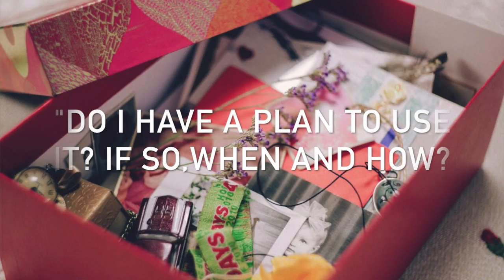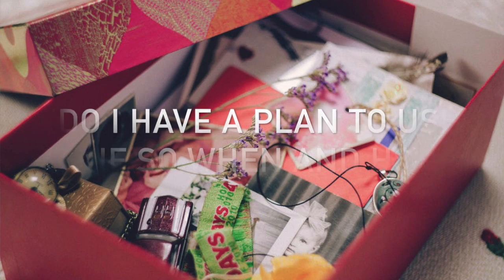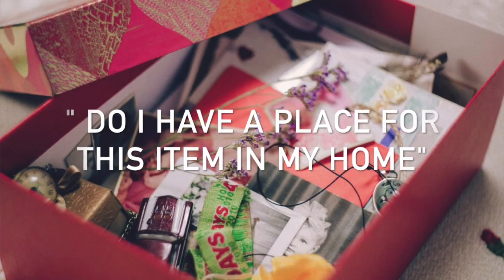HOW TO GET RID OF SENTIMENTAL ITEMS AS A MINIMALIST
STORAGE UNITS
» Seagrass baskets

- CURRENT FAVS
» Bamboo comb
» Vegan vitamins
» Castor oil